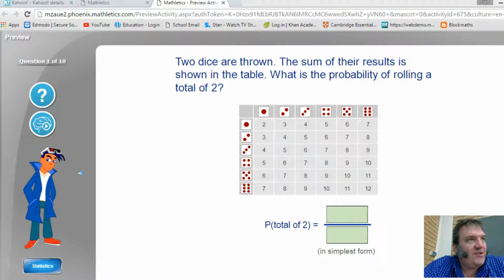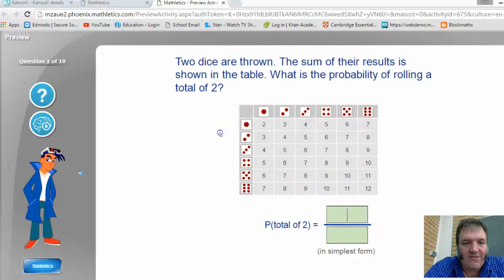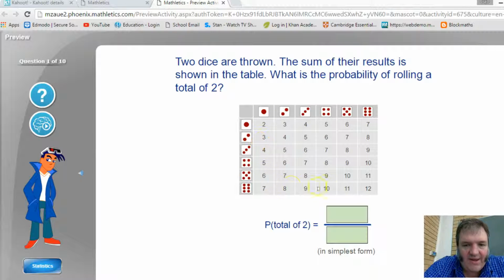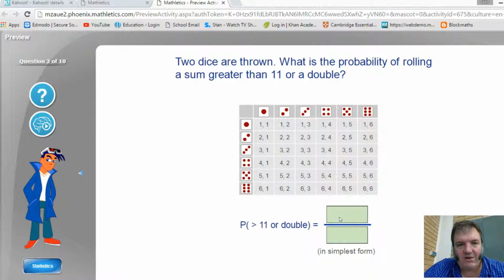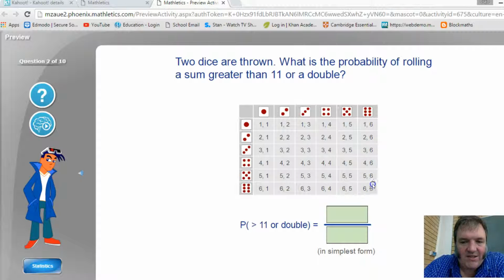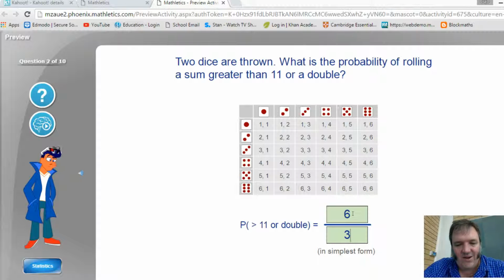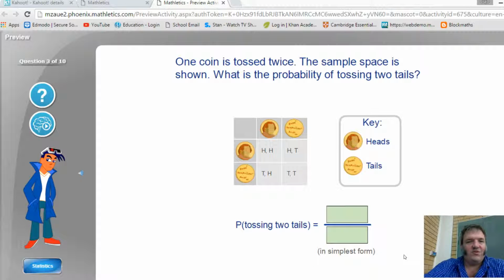Pre-voc Mathletics Dice and Coins